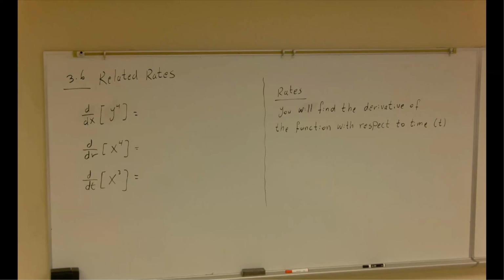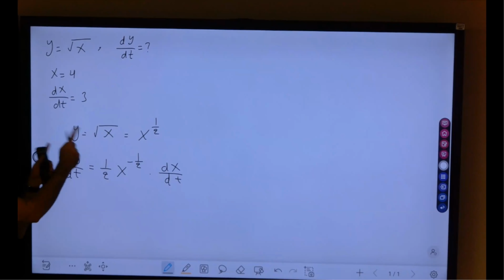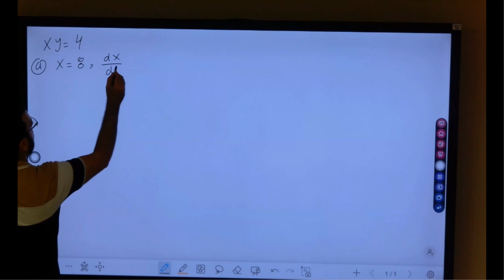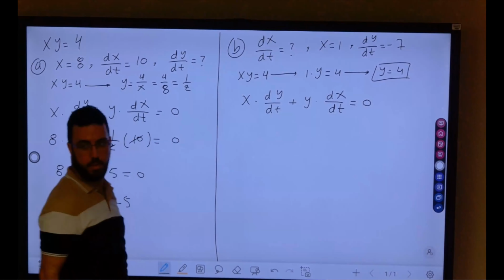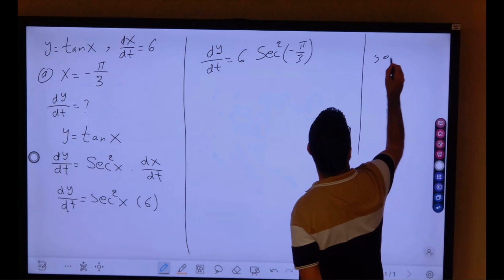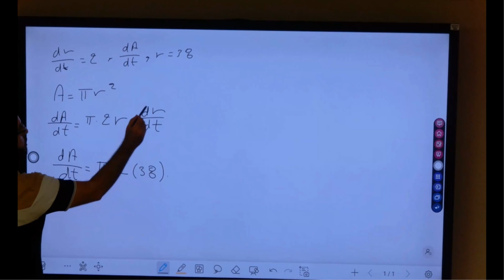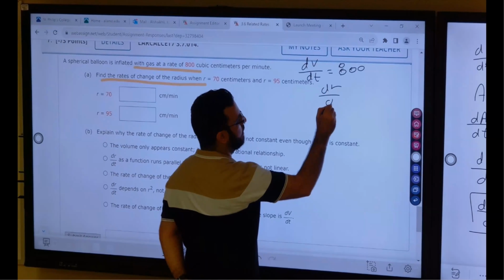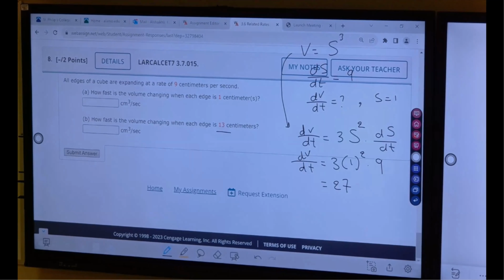3.6 Related Rates